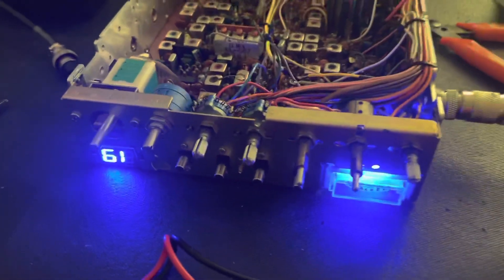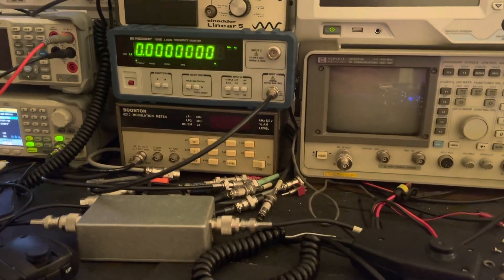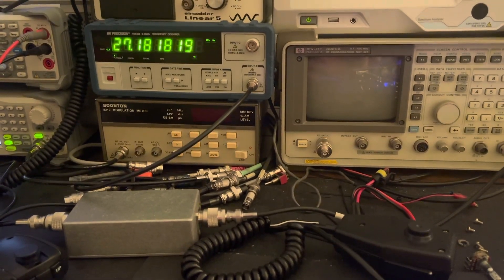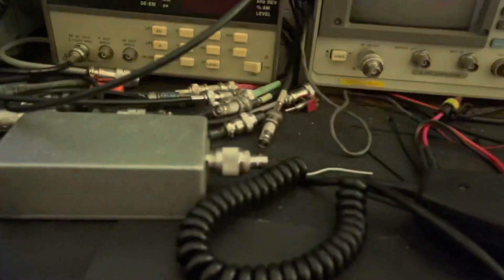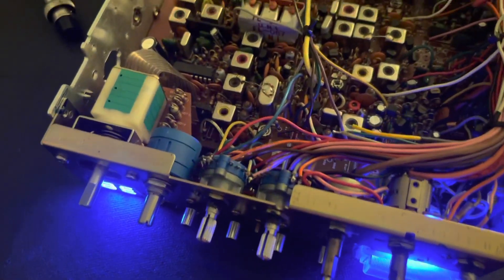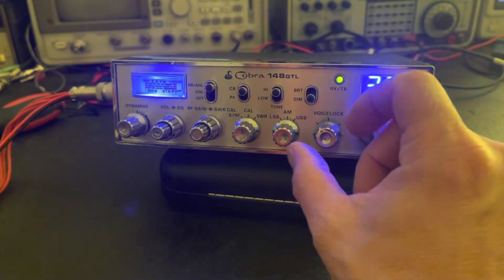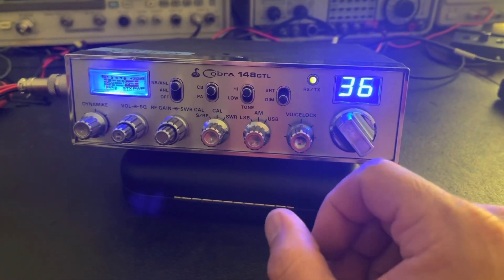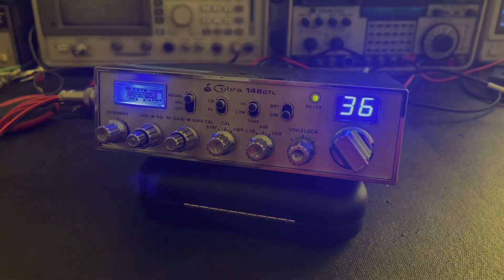Cobra 148GTL 10 turn clarifier install.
Taiss 2pcs 3590S-2-203L 20k Potentiometer 10-Turn Rotary Wire Wound Precision Potentiometer

Purchased off of Amazon. You can get two of these potentiometers for 12 dollars.

If I was to do this installation on a virgin Cobra 148GTL with a locked clarifier, I would first unlock the clarifier and then align the LSB, USB and AM offsets with the stock 20k pot. I believe setting the offsets would be easier to accomplish with the stock 20k pot still installed; easier to get the center slot at 12 o’clock. After that, I would install the 10 turn clarifier.